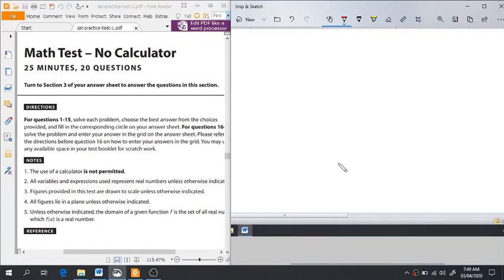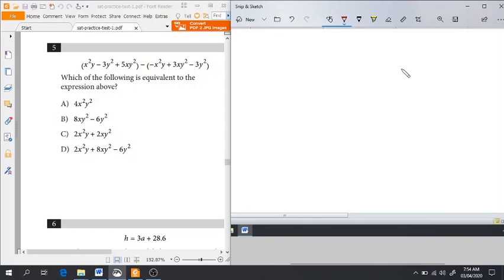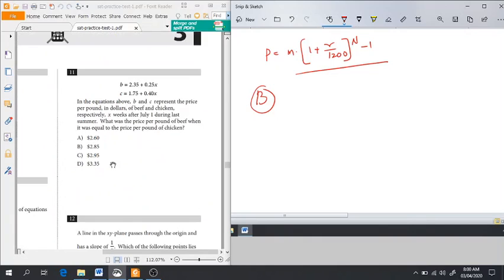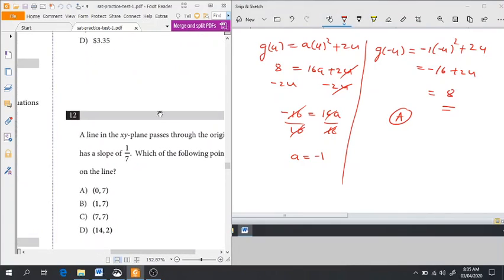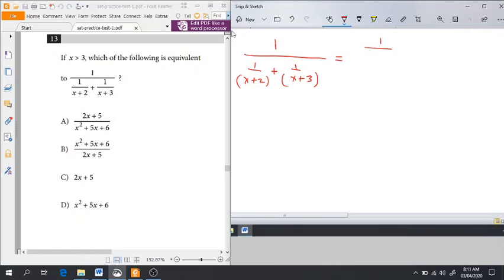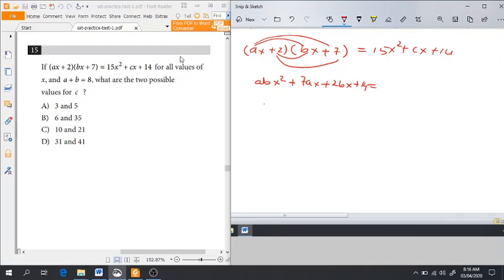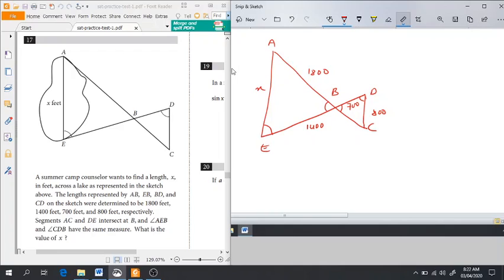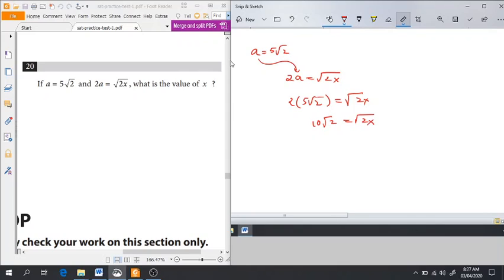SAT Test 1 from College Board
This video provides detailed  strategies and Tricks required to solve sat math non calculator questions.
Each questions solved with explanation, formula and concepts behind it.
If you have any doubt or problem in understanding any question, kindly leave a message in comment box so i can explain in details.